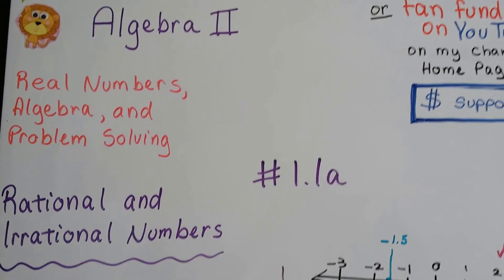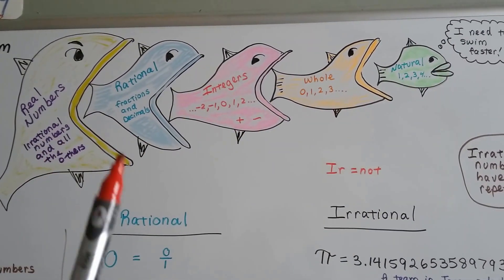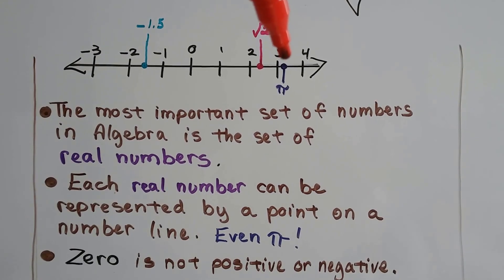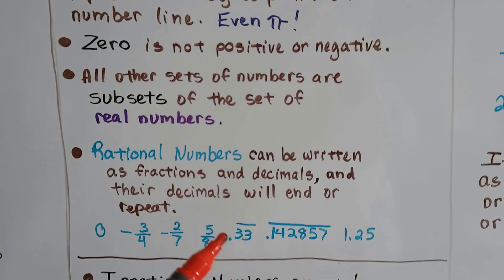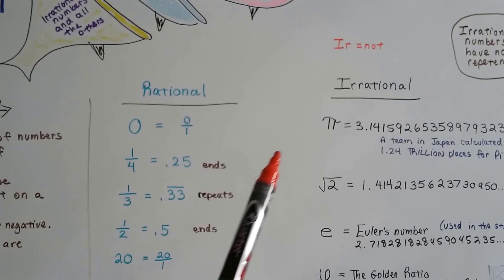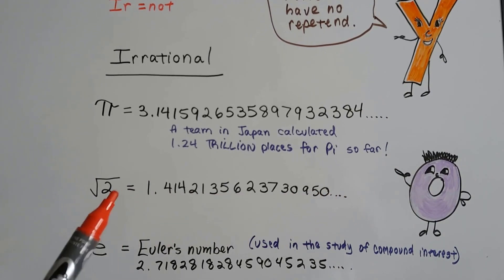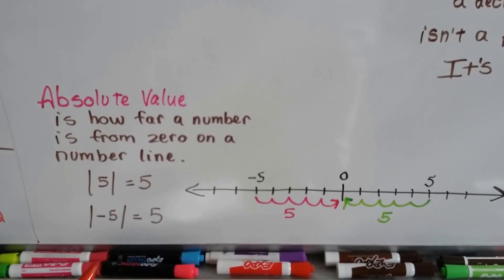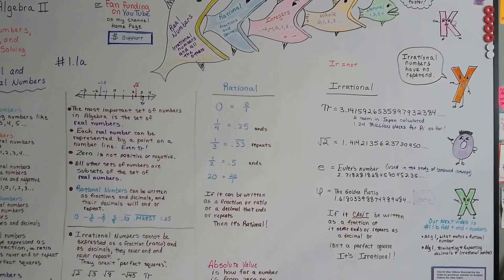Algebra II #1.1a, Review of Rational and Irrational numbers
Error at timestamp 1:44. √2 ≈ 1.41